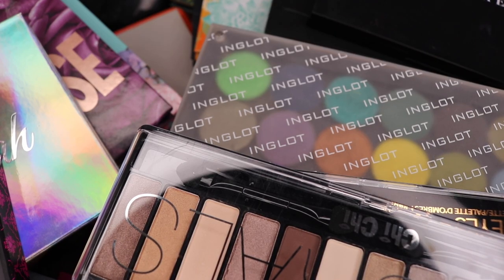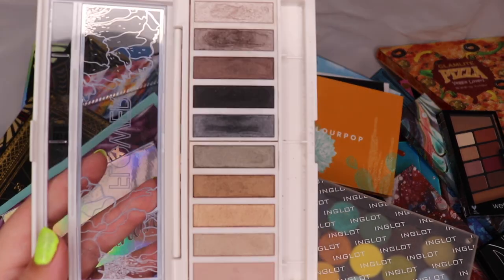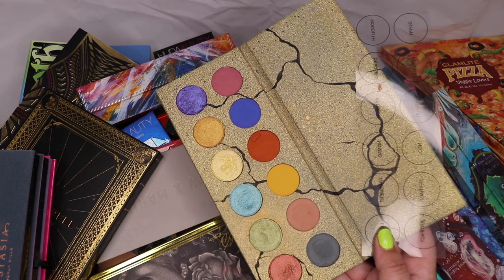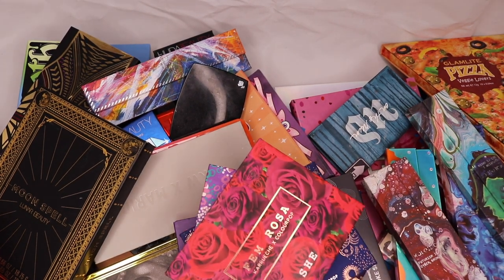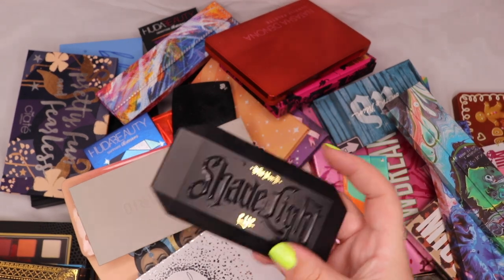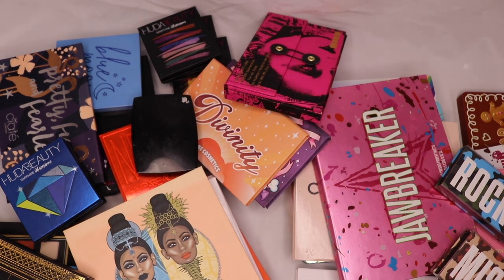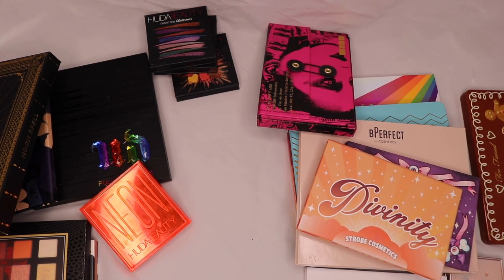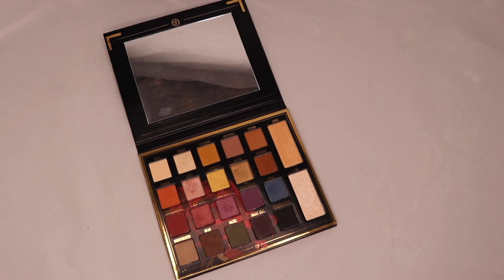My Eyeshadow Palette Collection | Over 100 Palettes | pruelaroo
My Palette Collection

I have 106 eyeshadow palettes and 17 single eyeshadow palettes are shown and discussed in this video, I have been nervous to film and upload this video as there is so much I haven't used enough or bought for flimsy reasons. I plan on curating my content and working on using these palettes in my upcoming videos.

People and Video Mentioned

Dbsanteyes

Annettes makeup corner

Cher Jonathan

My Glitti Cosmetics Video

Second Look (Very Colourful Eyeshadow):
Friend Chooses my Makeup (Annette's Makeup Corner)

Third Look (Green and Purple)
Angelica Nyqvist x Devinah Cosmetics First Impressions

Set Up
Camera: Canon 80D
Lenses: Canon EF-S 18-55mm f3.5-5.6 STM
Mic: Rode NT-USB
Phone: IPhone X